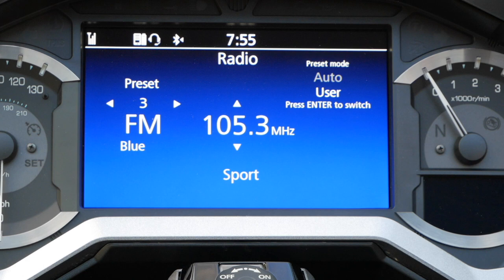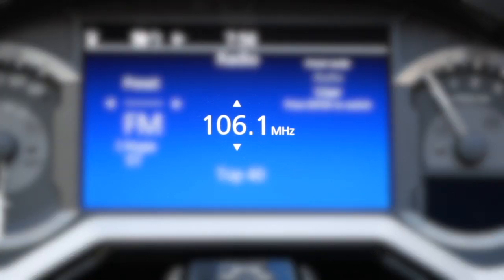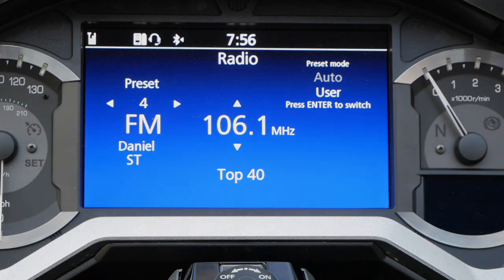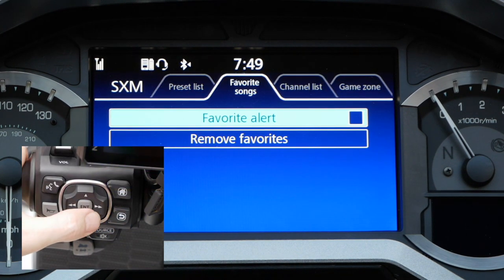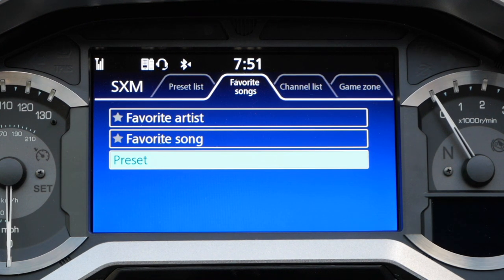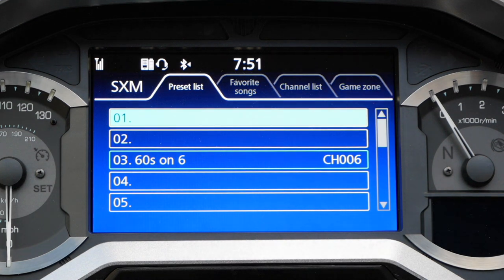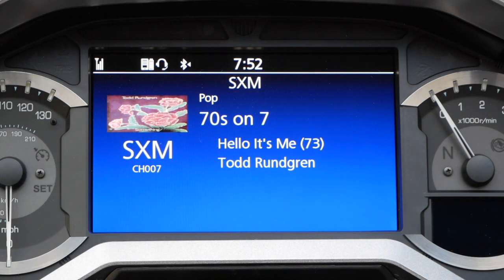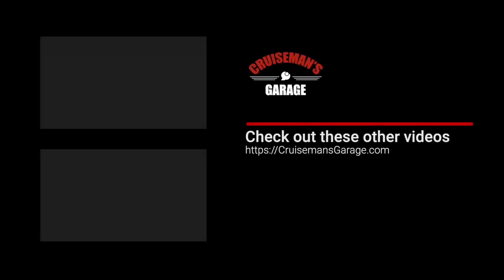How To Set AM/FM/XM/Sirius Radio Presets | 2018+ Honda Goldwing | CruisemansGarage.com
In this video, I show you the steps necessary to set your AM/FM radio preset stations as well as the XM/SIRIUS radio presets. This video is included in the 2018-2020 Honda Goldwing Maintenance Video series. See link below for more information.